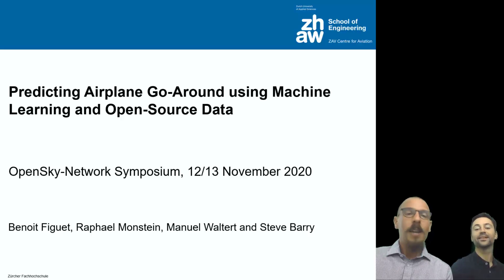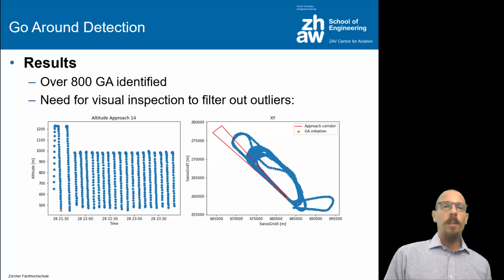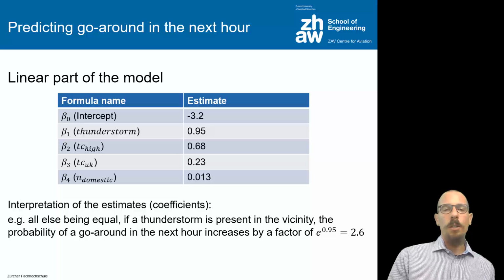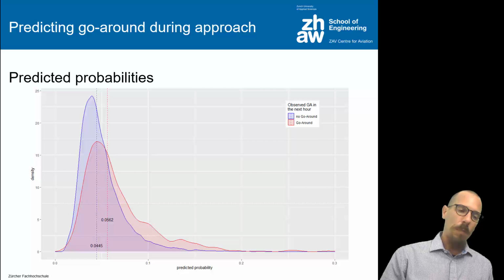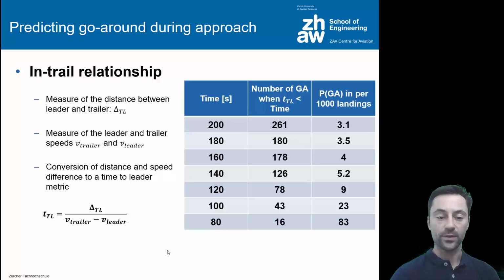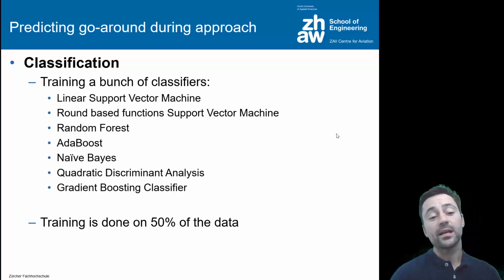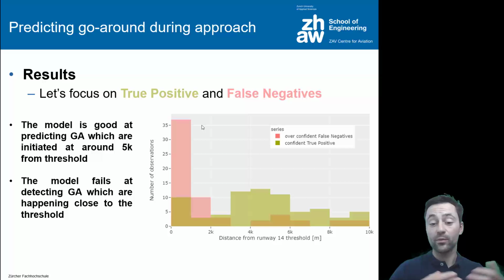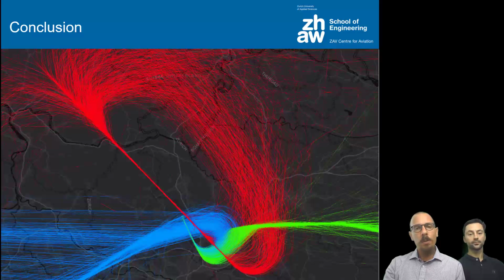Benoit Figuet – Predicting Airplane Go-Arounds using Machine Learning and Open-Source Data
Go-Arounds (GA) are standard air traffic control procedures during which aircraft approach a runway but do not land. The incidence of a GA can subsequently affect the workload of flight crews and air traffic controllers and might impact an airport runway's throughput capacity. In this study, two different modelling methods to predict the occurrence of GAs based on open-source ADS-B and meteorological data are presented. A macroscopic model quantifies the probability of a GA within the next hour for an airport by applying a Generalized Additive Model. A microscopic model employs a number of machine learning classifiers on trajectories of aircraft on approach in order to predict if of a GA will be performed. Even though the results of the macroscopic model are promising, the information currently available to predict the probability of a GA is not detailed enough to achieve satisfactory predictions. Similarly, the microscopic is capable of predicting 50% of all GA, with false positive rate below 7% however. Despite the limitation of the quality of the results, the authors are convinced that both modelling methods can be inspiring to other researchers and provide useful insights into the airport system under scrutiny.

Authors: Benoit Figuet, Raphael Monstein, Manuel Waltert and Steven Barry